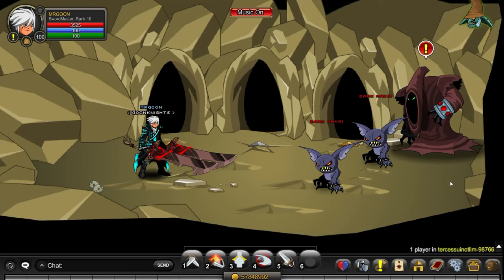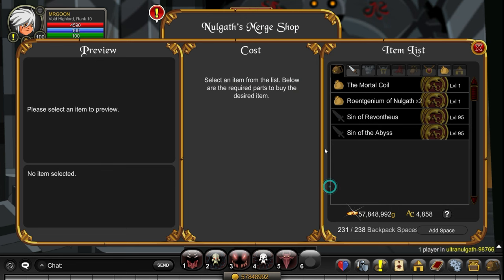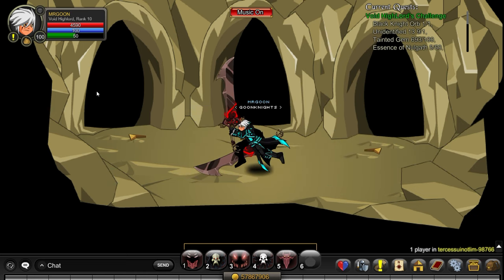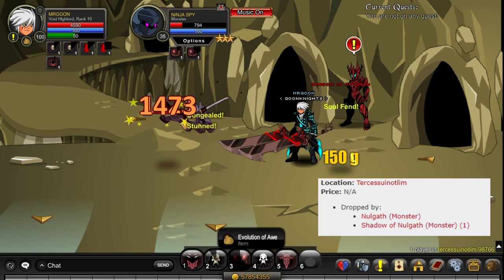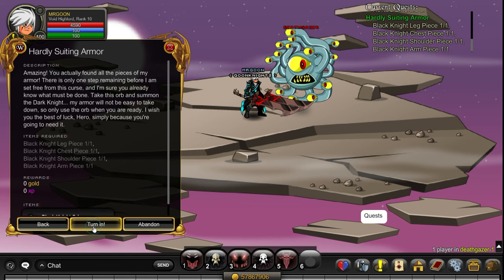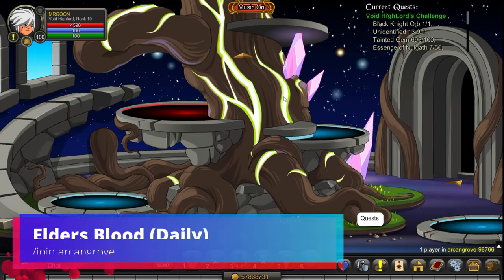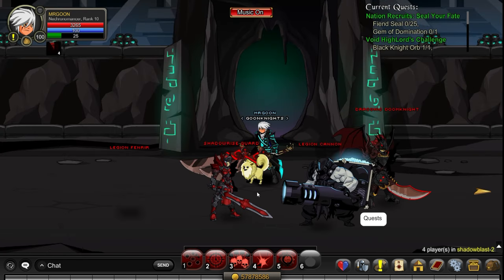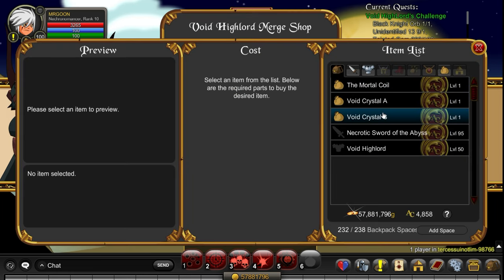AQW Void Highlord Class Full Walkthrough 2024 Onwards | /join tercessuinotlim (Free Player)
AQW Void Highlord Class Full Walkthrough and quest guide! AQW Void highlords quests /join tercessuinotlim! AQW Void Highlord full class guide! AQW How to get Void Highlord class full walkthrough! AQW How To Get Void Highlord Class Free Player! AQW Void Highlord Challenge Quest guide! AQW Void Crystal A and Void Crystal B guide! AQW How To Farm Nulgath Reagents! AQW How to get Roentgenium of Nulgath!

AQW How To Get Void Highlord class! I will cover the best way for free players to farm regeants using supplies to spin the wheel of chance! Blood gems of the archfiend can be got with swindles return policy, while drudgens free player quest Voucher Item: Totem of nulgath can get you x2 easy totems for just a few essences of nulgath! The grind will be long but you can shortcut it with nulgath insignia's!

DISCORD EVENTS!!